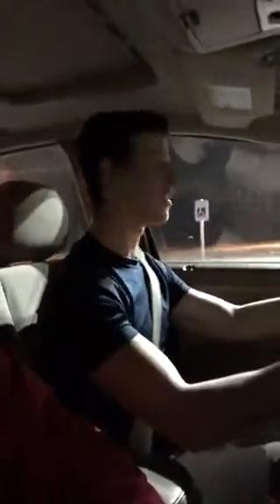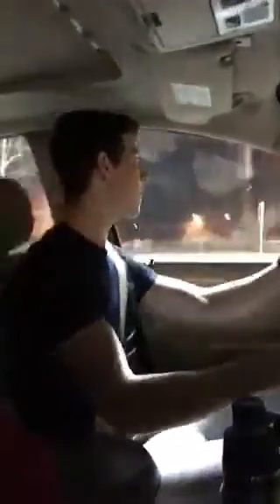Joe's first time behind the wheel EVER!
Holiday Inn parking lot after working out.